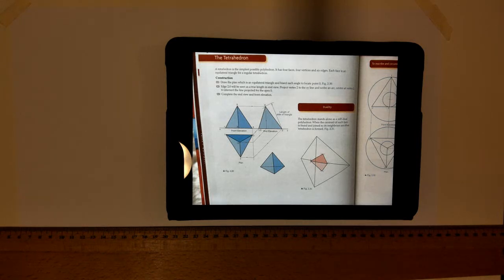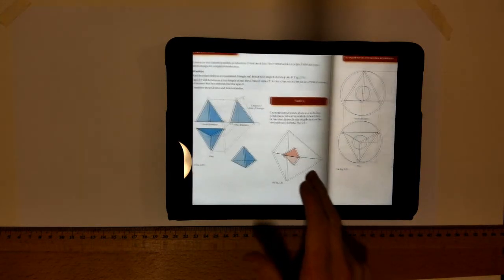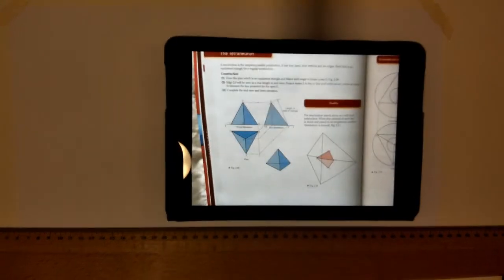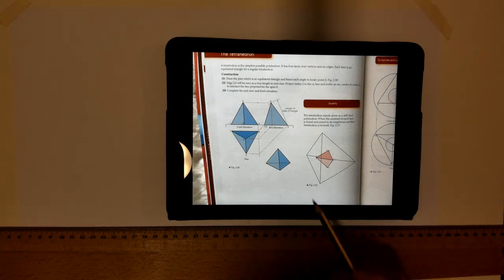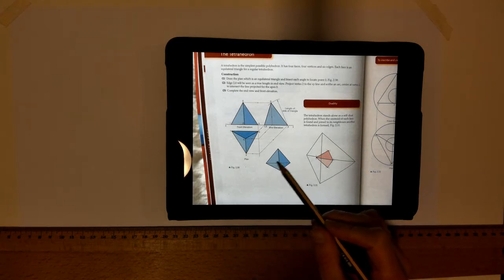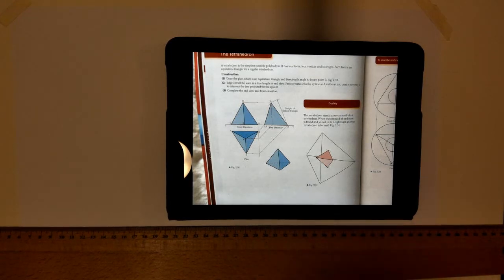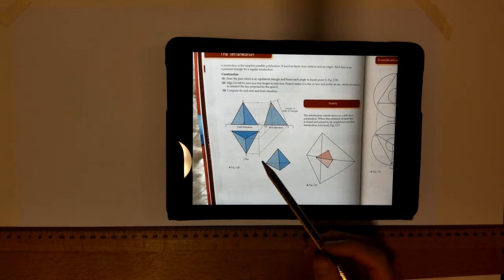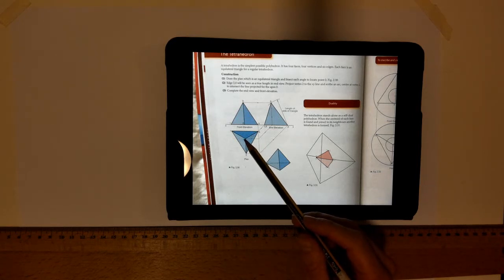How to Inscribe and Circumscribe a Tetrahedron